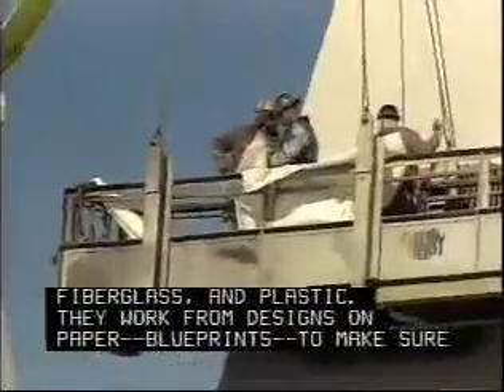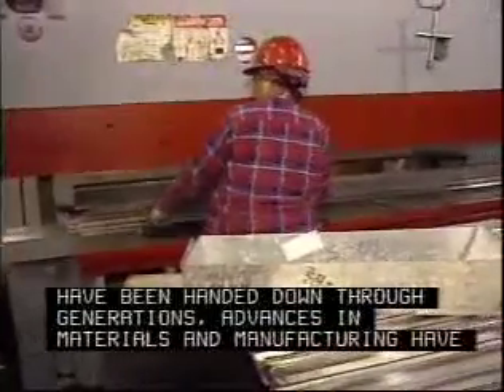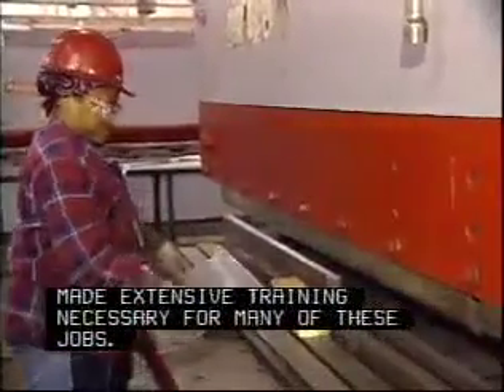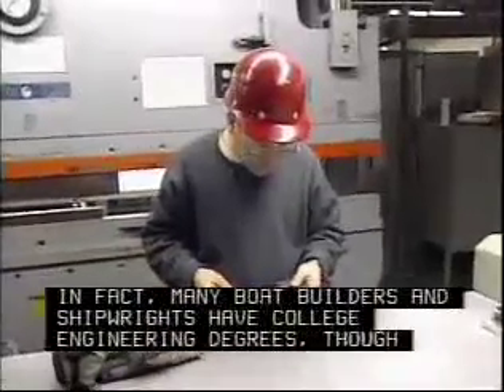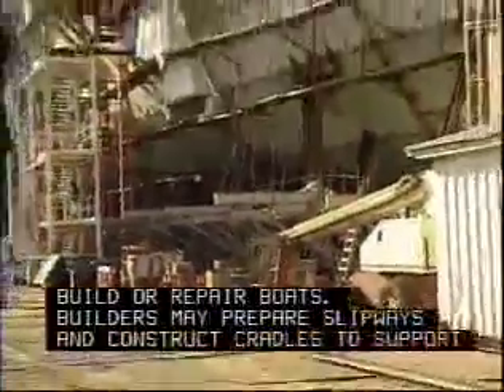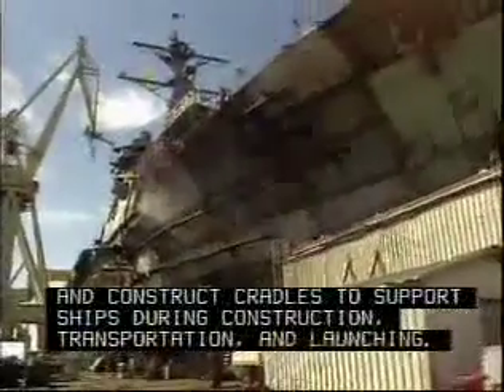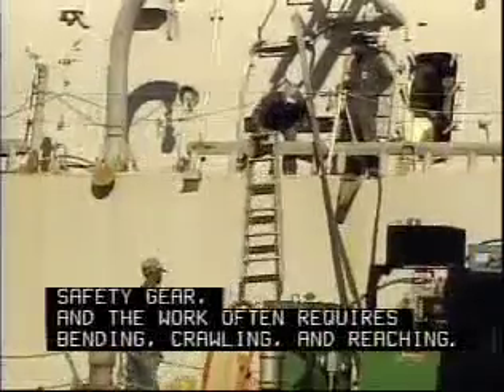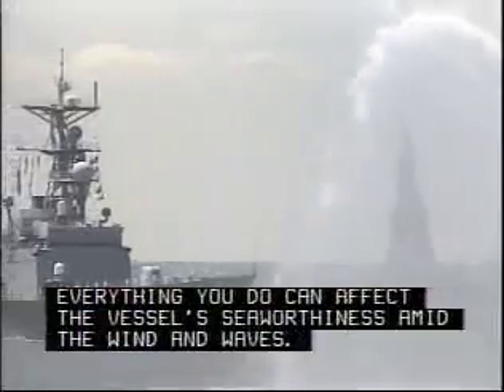Boat Builders and Shipwrights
Identifies and describes a career as a Boat Builder or Shipwright.  Boat Builders and Shipwrights construct and repair ships and boats of all kinds.  They use a range of materials including metal, wood, aluminum, fiberglass and plastic.  Boat Builders and Shipwrights do their job by working from designs.  Extensive career training is required as many ship builders have college engineering degrees.  Some ship builders, who work on a smaller job, may learn their skills on the job, or in career schools.  Many of the boat building jobs are located in waterfront ship yards, repair sections of ports, or in small boat yards and marinas; usually working for building and repair firms.  To perform well in this job, you must be good at working with your hands and feel comfortable using hazardous equipment.  If you are thinking of a career in the Boat Building and Shipwright profession, check out this career video.